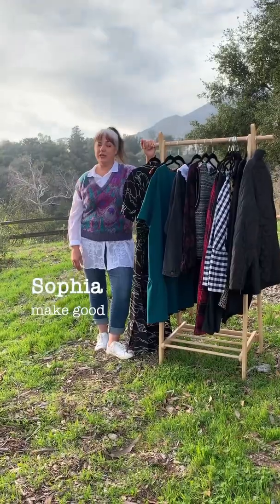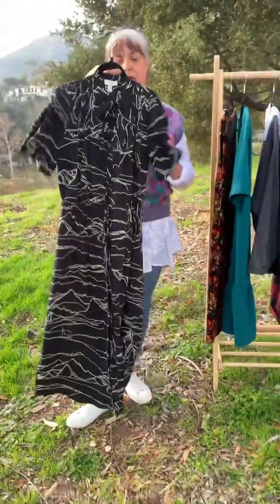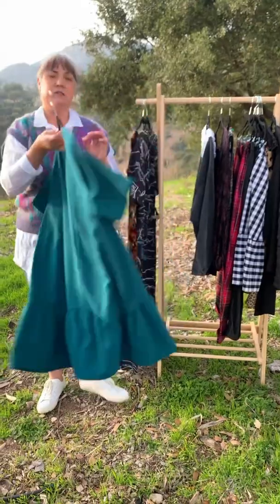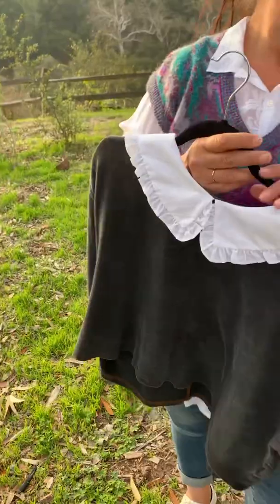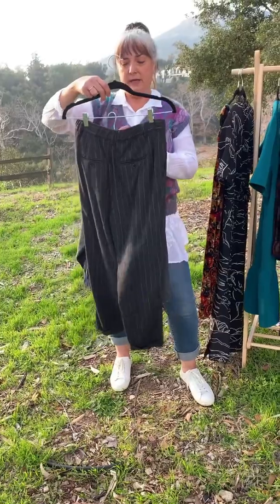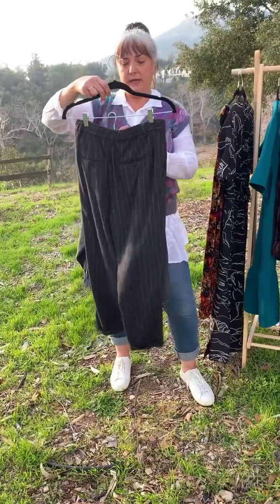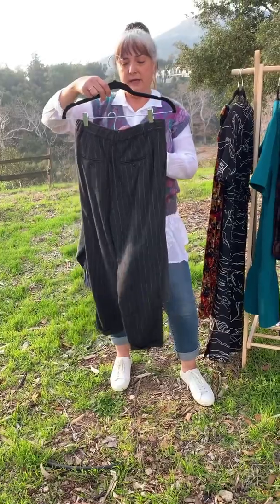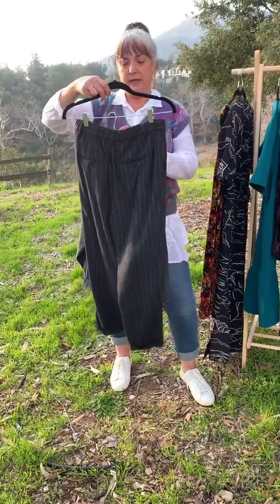What Game 🙄 Shopping Time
Only resale finds ♻️🧡